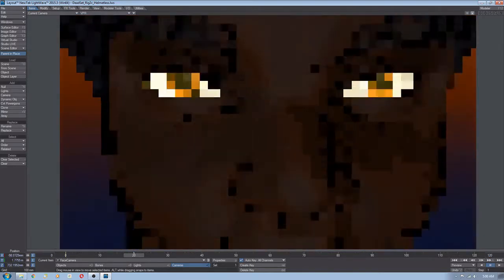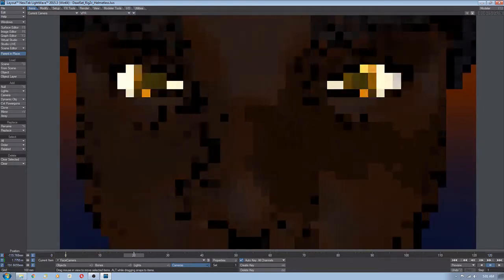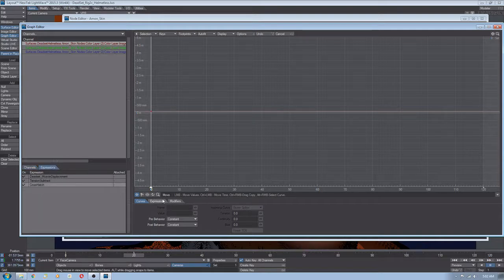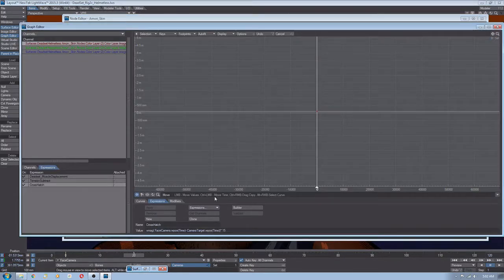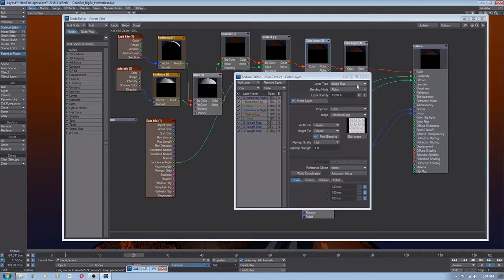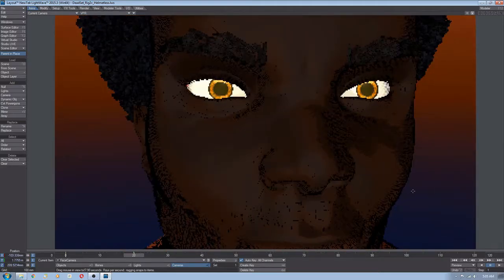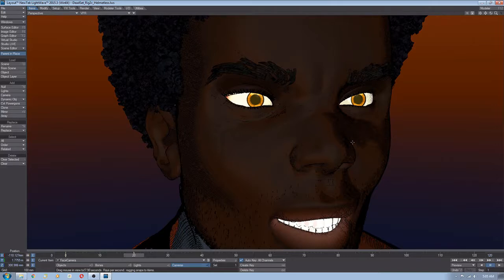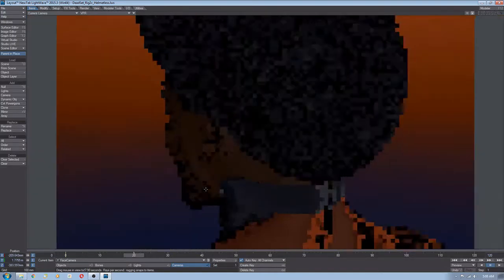Surfacing Addendum (Vector Magnitude)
This addendum is based on a question that I got in email about my crosshatch texture size.  It was a good question so I decided to make a quick video answering the question.